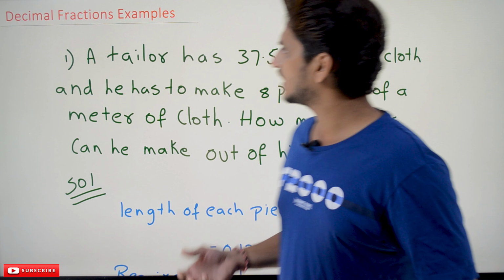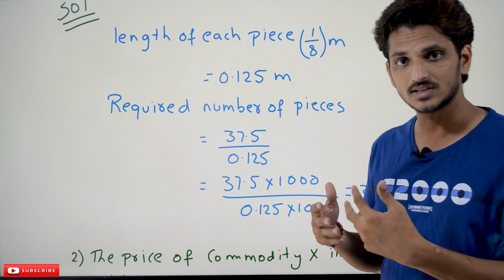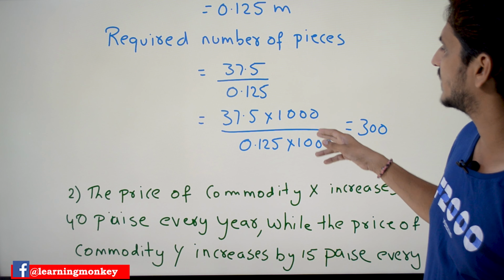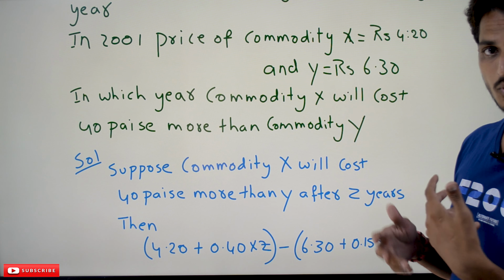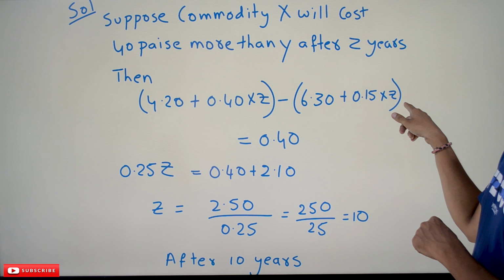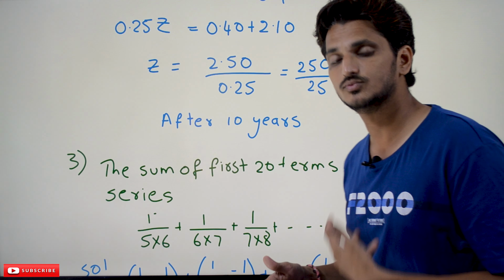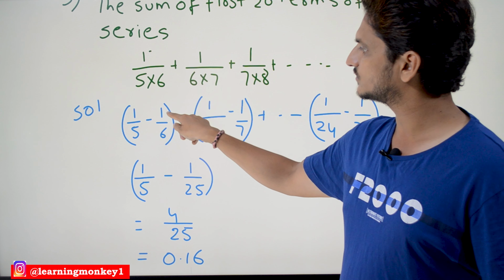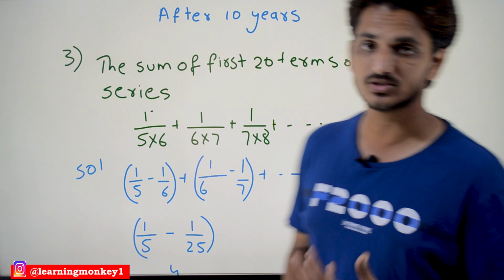Decimal Fractions Examples || Lesson 7.7 || Aptitude & Reasoning || Learning Monkey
Decimal Fractions Examples
In this class, We discuss Decimal Fractions Examples.
The reader should have prior knowledge of decimal fraction division and multiplication. Click Here.
Example 1:
A tailor has 37.5 meters of cloth. He has to make 8 pieces out of a meter of cloth.
How many pieces can he make out of his cloth?
Solution:
The length of each piece is 1/8 of a meter = 0.125 m
Required number of pieces = Total cloth length / each piece length
Number of pieces = 37.5/0.125
Decimal fraction divided by decimal fraction.
We discussed the division of decimal fractions in our previous classes.
Example 2:
The price of commodity x increases by 40 paise yearly, while the price of commodity y increases by 15 paise yearly.
In 2001 the price of commodity x was Rs 4.20, and y was Rs 6.30.
In which year will commodity x cost 40 paise more than commodity y?
Solution:
Suppose commodity x will cost 40 paise more than commodity y after z years.
(4.20 + 0.40z) – (6.30 + 0.15z) = 0.40
0.25z = 0.40 + 2.10
z = 2.50/0.25 = 10
z = 10
After ten years, x cross y by 0.40 paise.
Example 3:
The sum of the first 20 terms of the series
We write the series as
(1/5 – 1/6) + (1/6 – 1/7) + . . .
Cancel negative and positive terms
= (1/5 – 1/25)
= 4/25 = 0.16